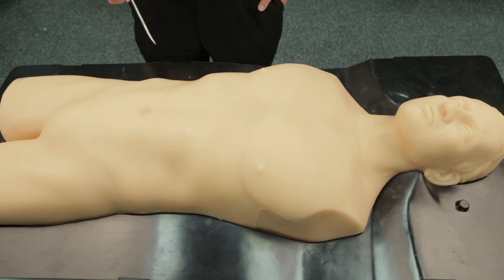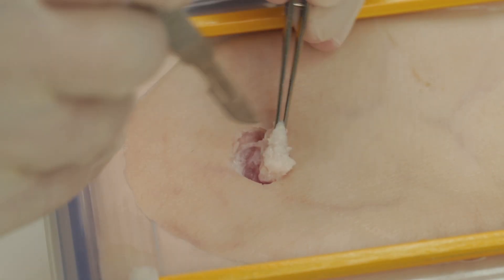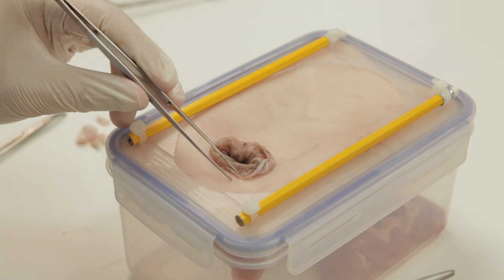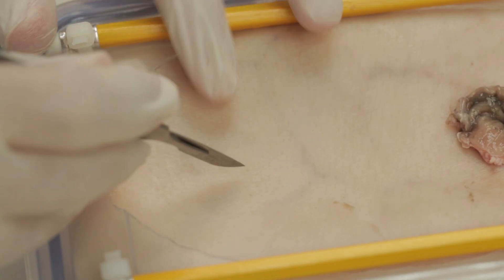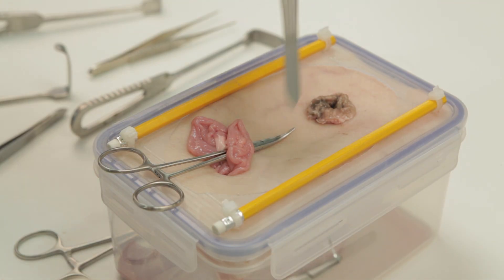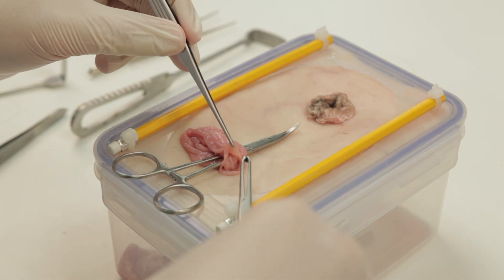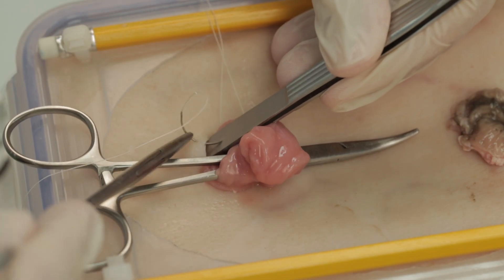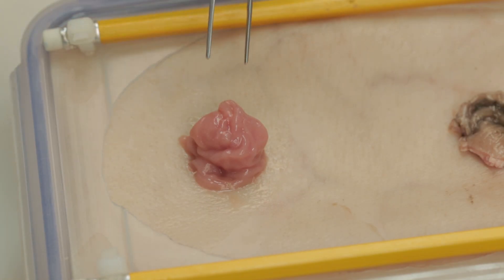Colostomy and ileostomy formation (simulated)